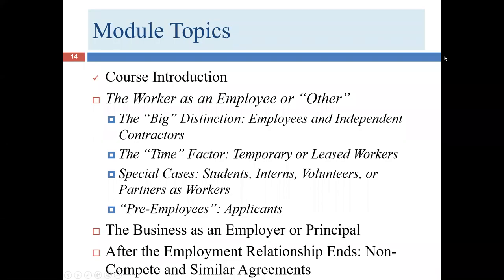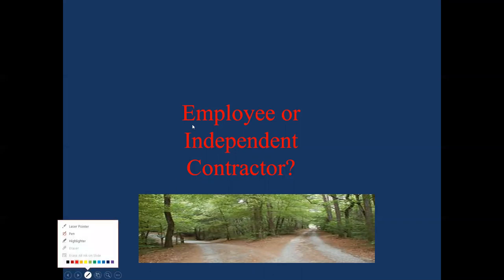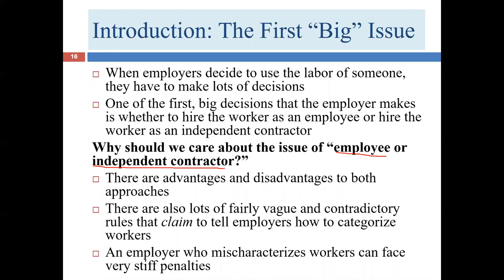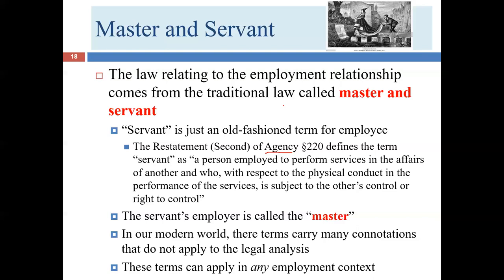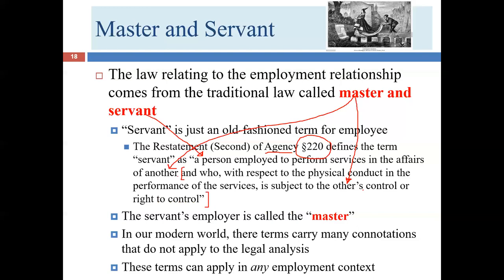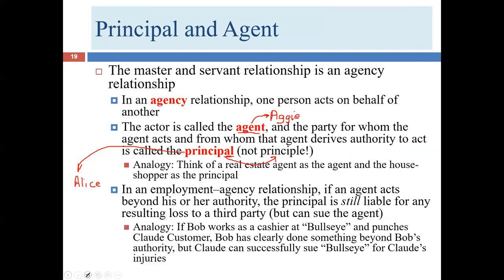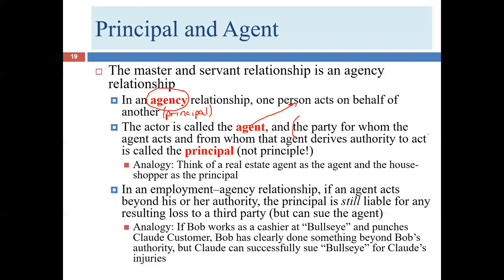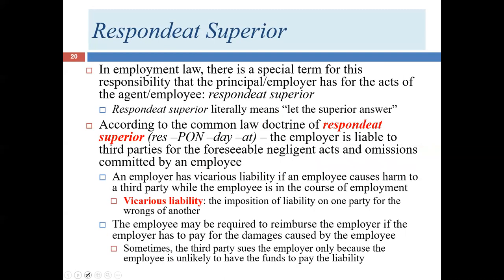Lecture 2 for Module 1 (The Nature of the Employment Relationship) (LGLA 1323) (8.22.2020)